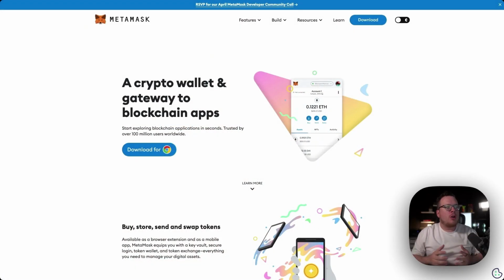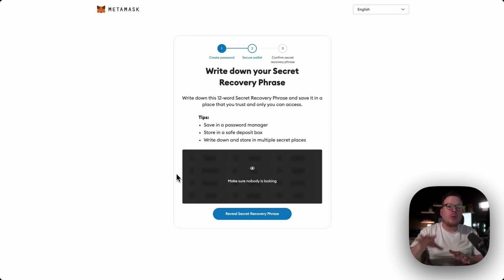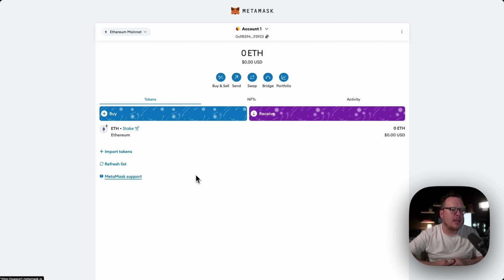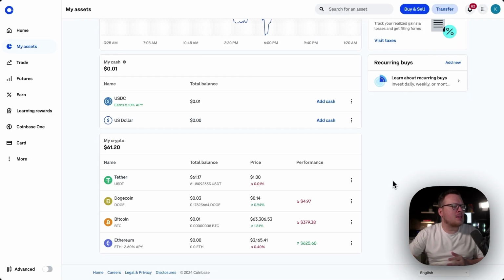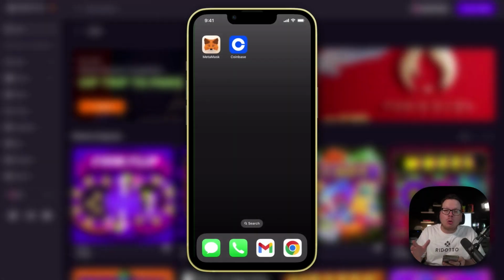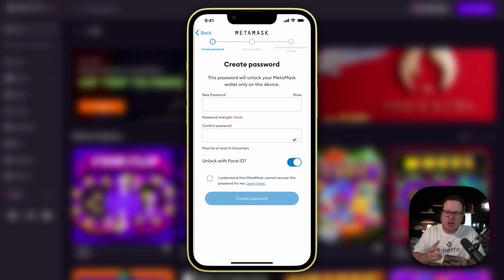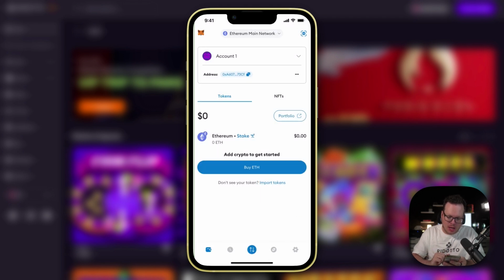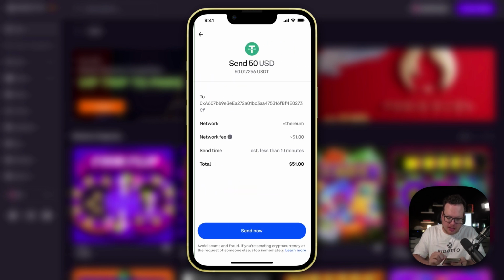Lesson 1: Easy Metamask Setup Guide for Mobile & Desktop - Ridotto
To be able to use the Ridotto platform to its full potential, you will need a crypto wallet, for this demo, we chose Metamask as it is the easiest wallet to set up and use. It will safeguard all of your cryptocurrencies and will serve as your secured logging credentials saving you from submitting your details, which is one of the beauties of the blockchain.